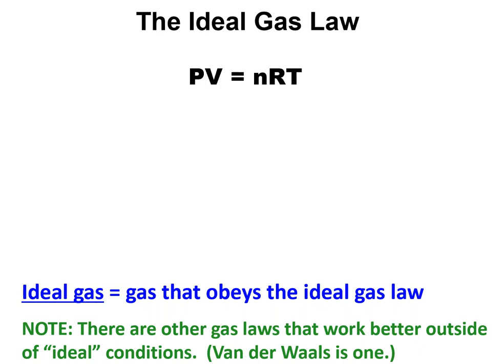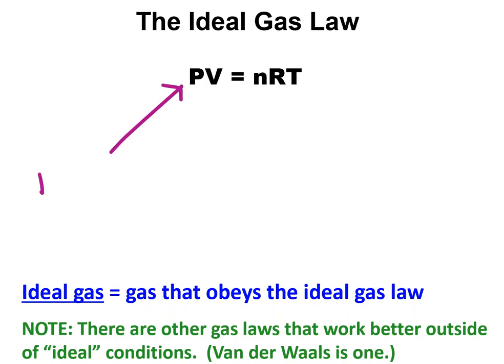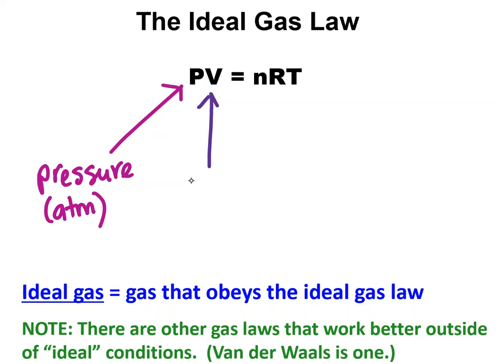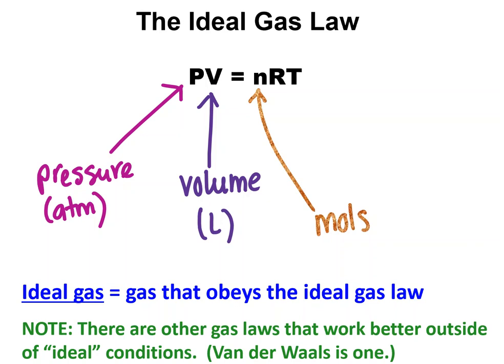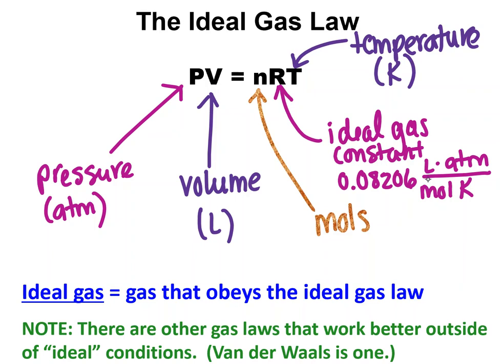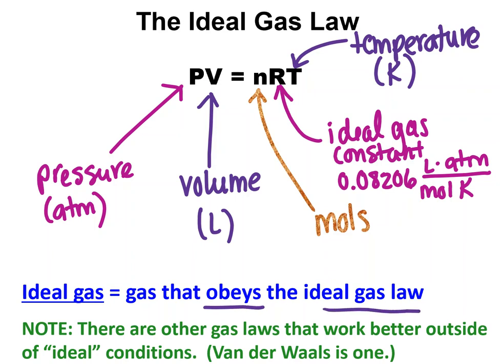gases lecture ppt 4 ideal gas law